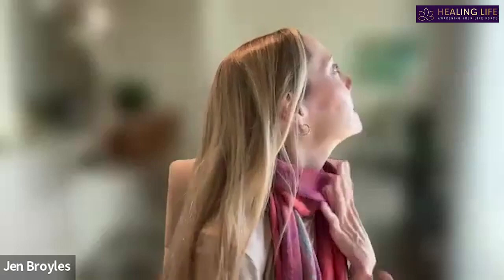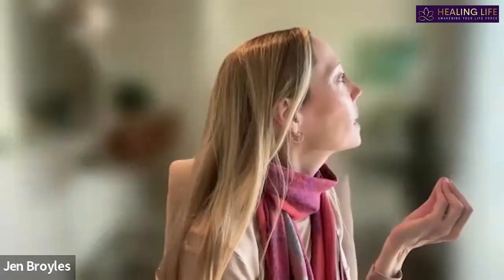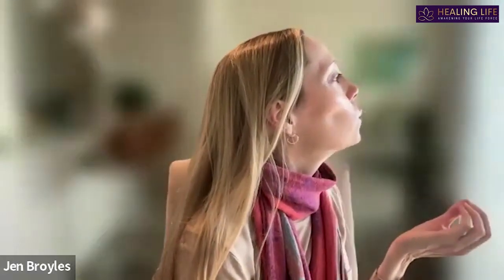Breathing Techniques for Digestion, Cleansing, & Relaxation | Bedtime Sleep Rhythm & Meditation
Integrate these practices into your evening routine to not only improve your sleep quality but also support your body's natural processes of digestion and detoxification. It's a gentle yet effective way to care for your well-being, helping you to wake up feeling refreshed and revitalized.

Join us for more guided sessions on breathing techniques, meditation, and holistic wellness. Discover new ways to enhance your health, reduce stress, and find balance in your life. Let's embark on this journey to well-being together.

About Healing Life
Healing Life provides leading-edge interviews, insights and inspiration for health, healing and happiness.

Inside the Healing Life you'll learn about natural, holistic and integrative solutions for:

Healing Cancer
Healing Diabetes
Diet and Nutrition
Meditation and Qigong
Medicinal Movement
Weight Loss
Self Empowerment
Anti-Aging
Healing Back Pain
Emotional Well-Being
Spirituality and more!